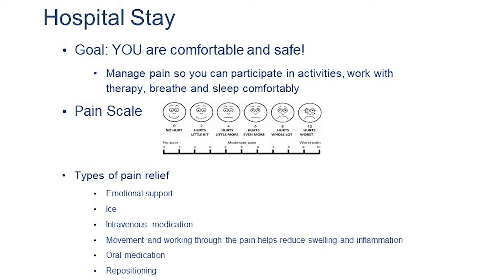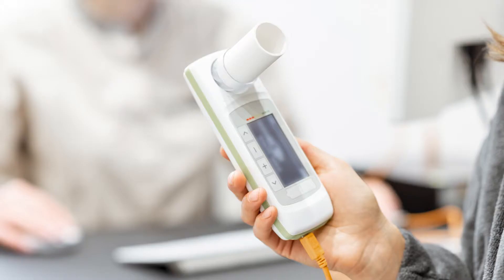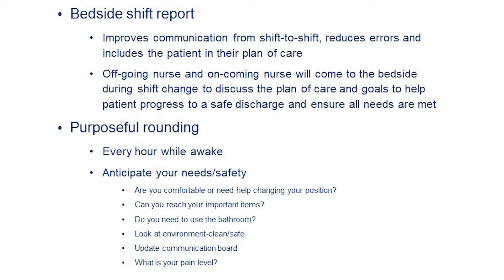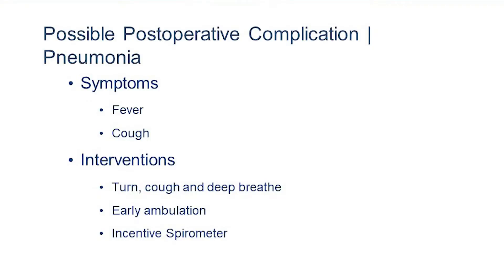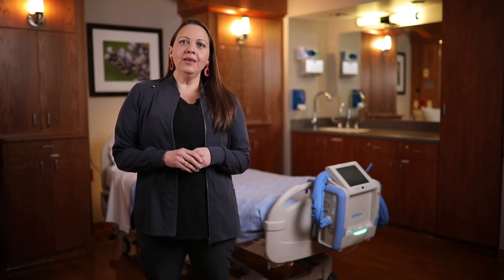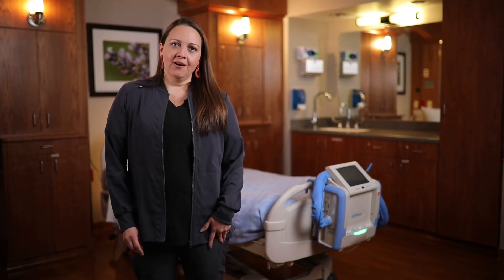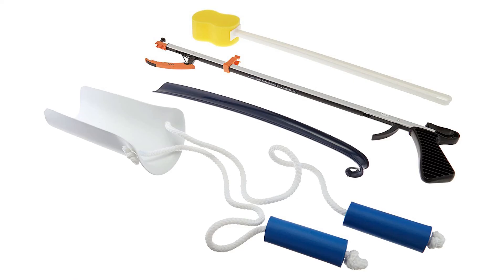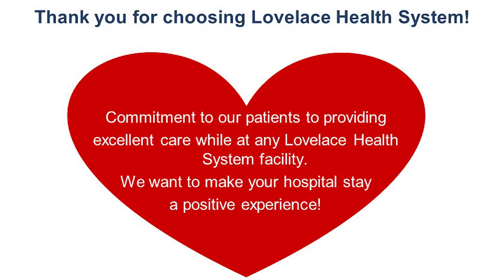Joint Camp — Post-Surgery